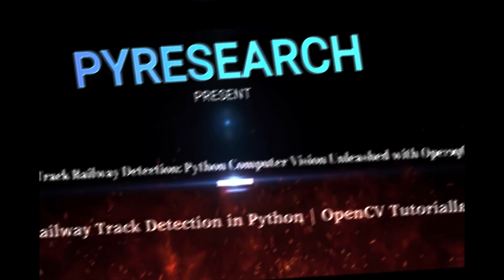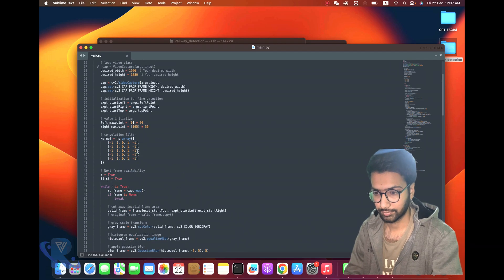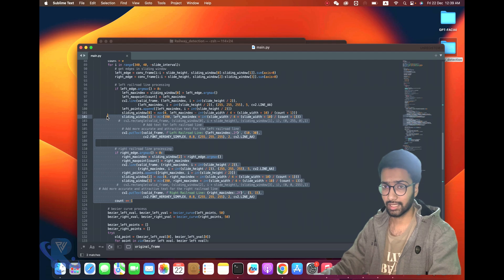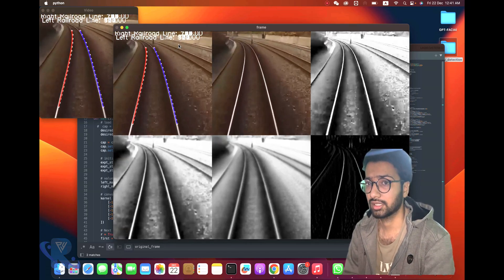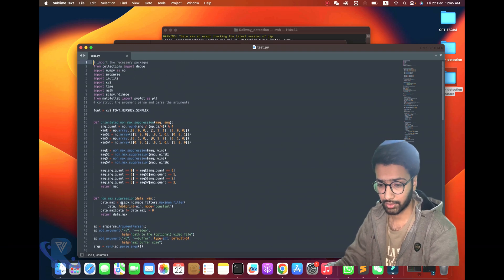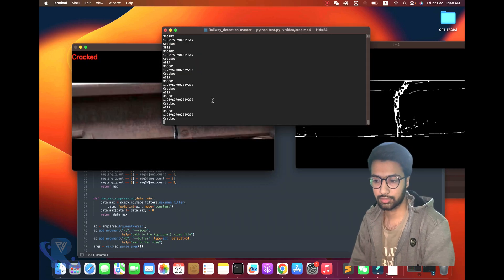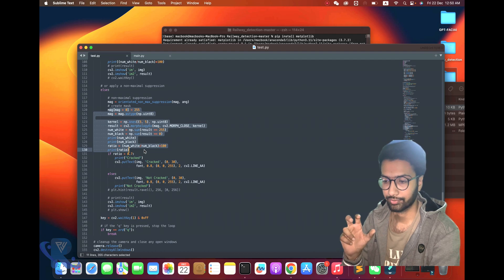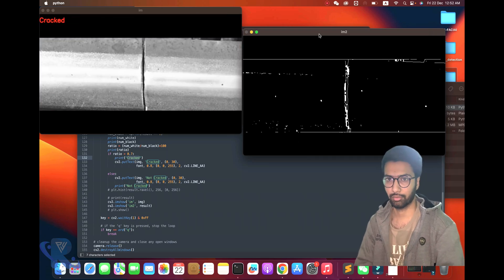Railway Track Detection & Crack Track Railway Detection with Python Computer Vision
🚂👁️‍🗨 Exciting project alert! Implementing Railway Track Detection and Crack Identification with Python 🐍🔍.
Leveraging the power of Computer Vision for enhanced rail safety and reliability. 🛤️💻